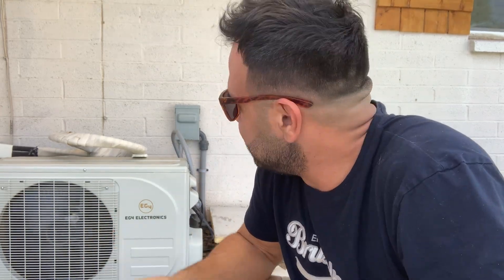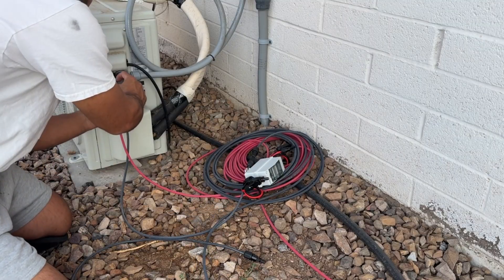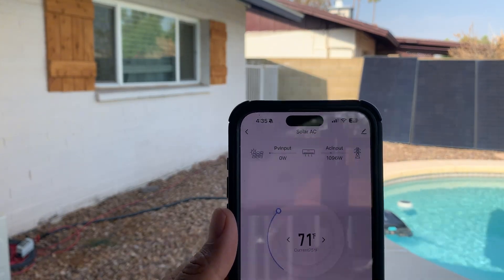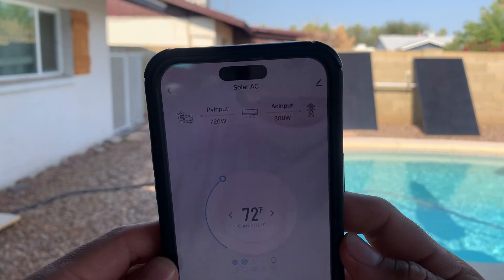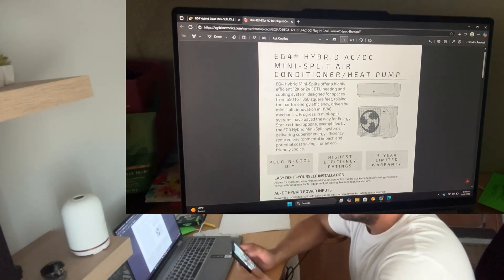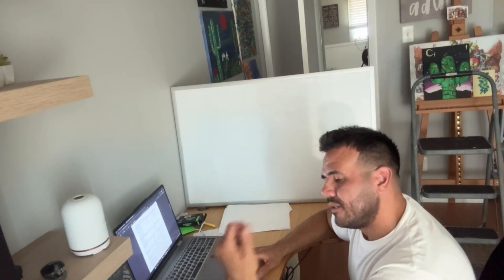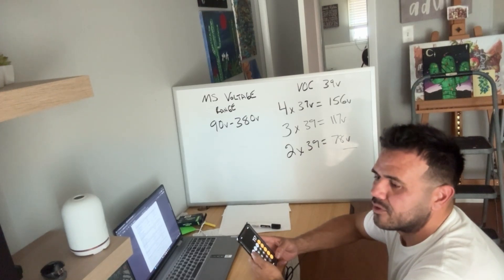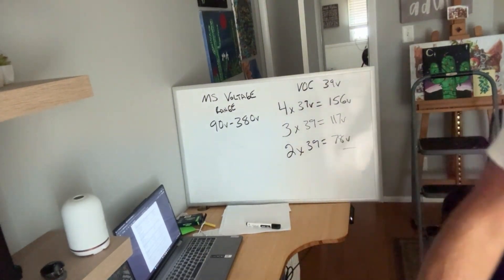How Many Solar Panels to Run a 12k EG4 Hybrid Mini Split?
In this follow-up video, I continue testing the used QCell 400W solar panels to see how few panels I can use to power the EG4 Hybrid Mini-Split. The goal was to find the minimum number of panels that would reliably start and run the unit on DC PV input.

⚡️ Step-by-Step Testing in This Video

✅ 1️⃣ 4 QCells in Series to Hybrid Mini-Split
Wired all 4 panels in series first. No problem—ample voltage for the hybrid mini split’s operating range.

✅ 2️⃣ 3 Panels in Series Test
Dropped to 3 in series. The mini split still powered on and ran perfectly.

✅ 3️⃣ 2 Panels in Series
Tried with 2 panels. No start. Voltage was too low to meet the hybrid mini split’s minimum threshold.

✅ 4️⃣ Single Panel Test
Tested with just 1 panel. Again, no operation at all due to voltage below spec.

⚡️ Voltage Measurements & Specs

• Each QCell 400W panel’s measured open-circuit voltage (Voc) ~39 V using my Klein voltmeter.
• The EG4 Hybrid Mini-Split needs a DC input operating voltage range of 90 V–380 V.
• 3 panels in series = ~117 V open-circuit voltage, enough margin even under load.
• 2 panels = ~78 V Voc—not enough to start the system.

✅ Takeaway / Why It Matters

This test confirms you'll need at least 3 of these 400W panels in series to reliably run the hybrid mini split from direct PV.

I was hoping 1 or 2 panels might still help offset some AC usage by feeding direct solar to the unit. But with that ~90 V minimum requirement, you’re really looking at ~3 panels minimum for these specs.

⚡️ Tools I Used:
• Klein voltmeter (VOC testing)
• EG4 Hybrid MS monitoring app
* Amazon PV disconnect switch